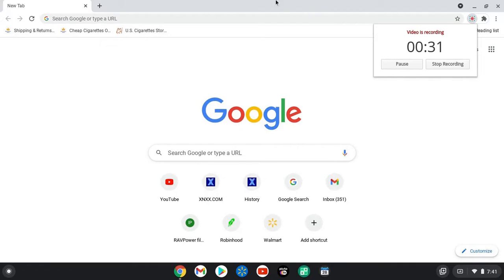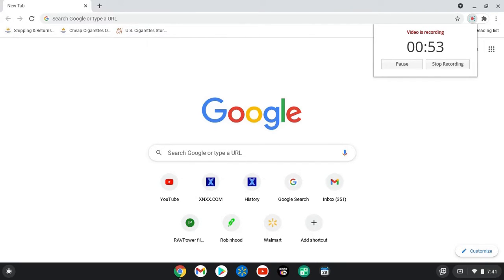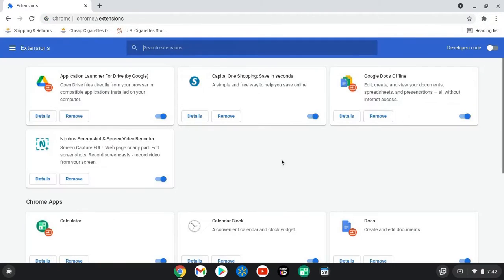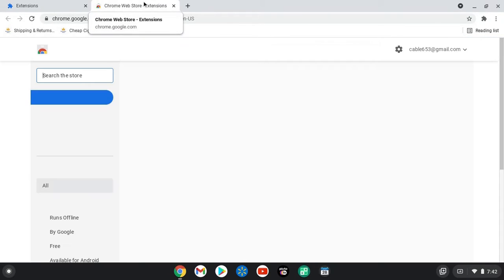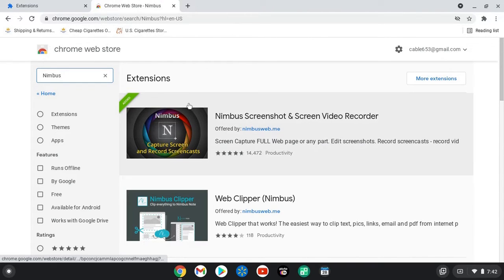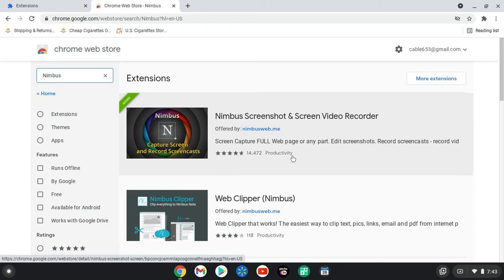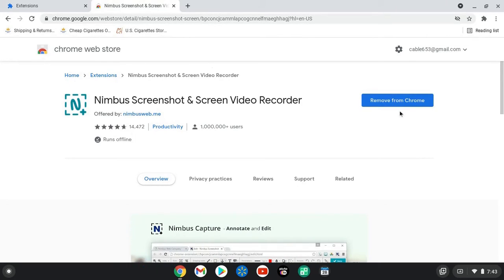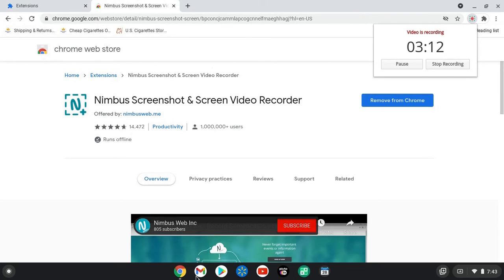How to record screen on Chromebook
in this video I show you how to go to this Chromeplug-inextensionstore end download Nimbus to record your screen and audio on a Chromebook using Google Chrome browser..